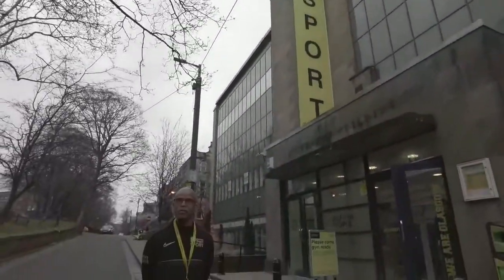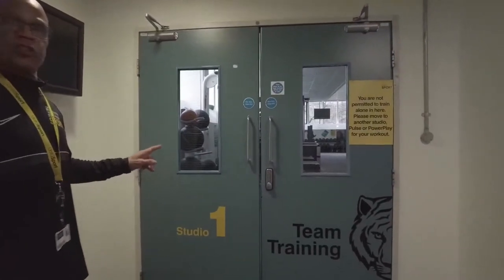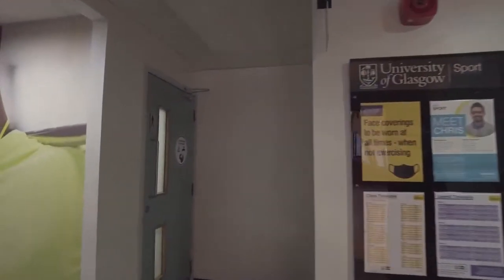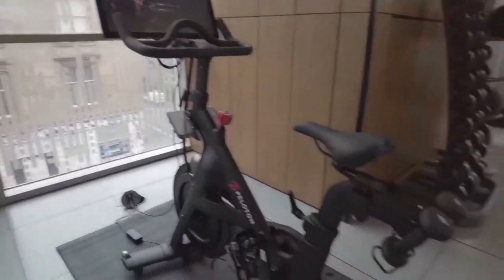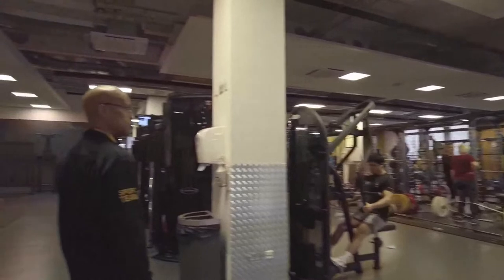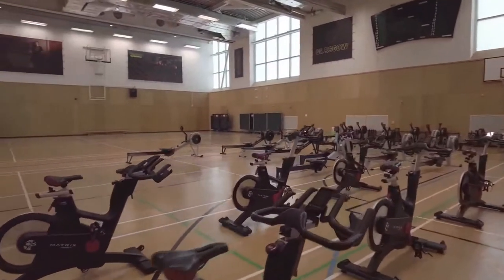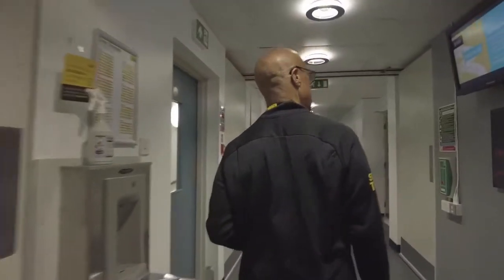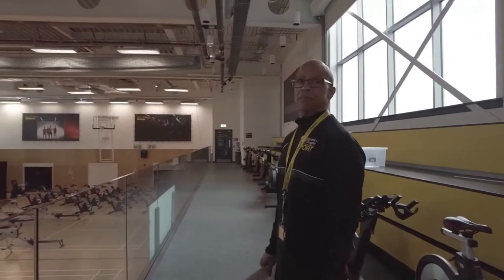Live UofG Sport Tour 🏊‍♀️🏀🏋️‍♂️/ University of Glasgow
Join our host Billy for a live tour of the Stevenson Building, the home of indoor sport and active lifestyle at UofG. See our amazing facilities including a 25m swimming pool with sauna & steam room, REVOLVE indoor cycling studio, Pulse cardiovascular suite and 2 squash courts.

Do you have specific questions about studying at the University of Glasgow? Chat to students, staff and alumni who’ll be happy to answer